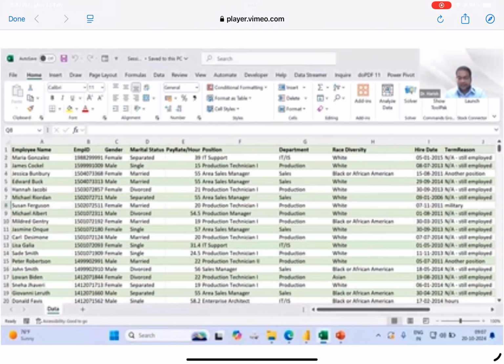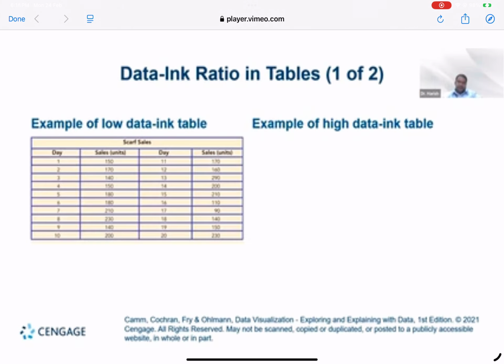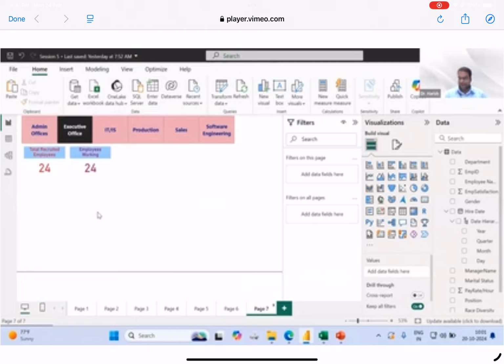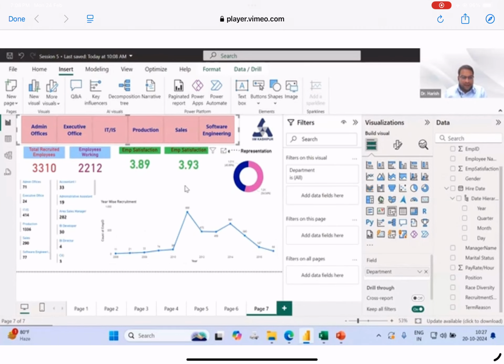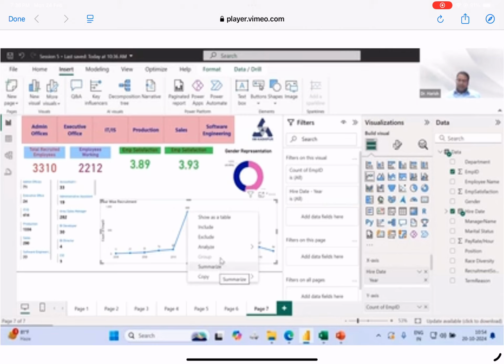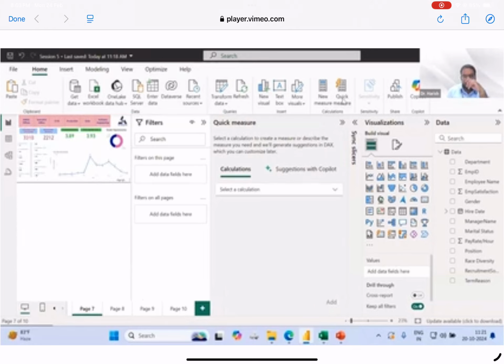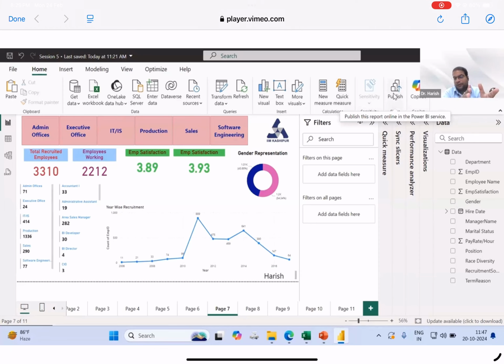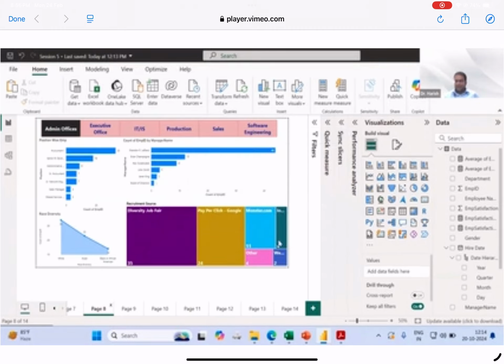24 February 2025